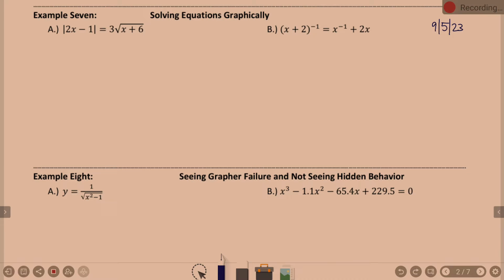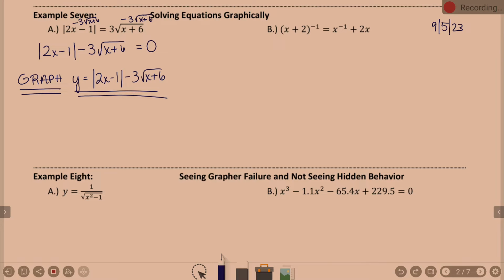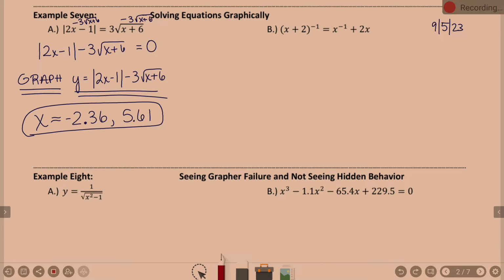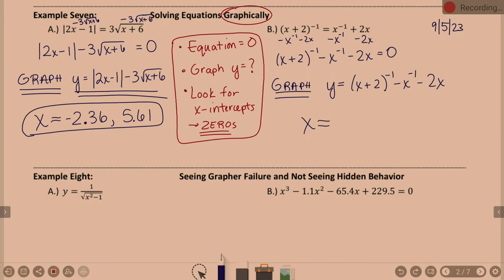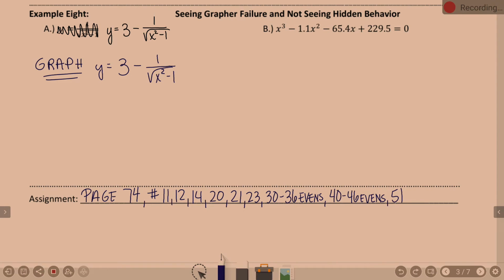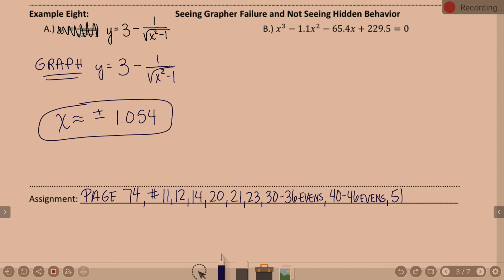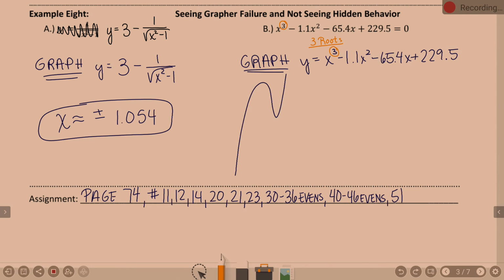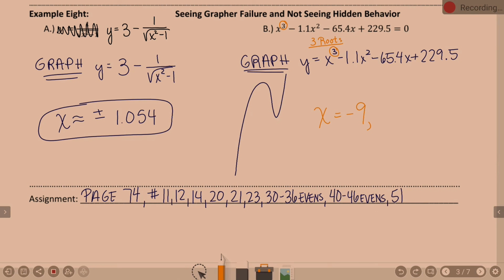PC Lesson 1 1 Day 3